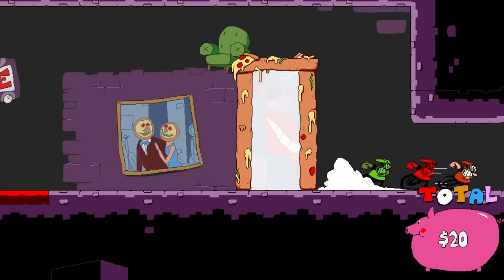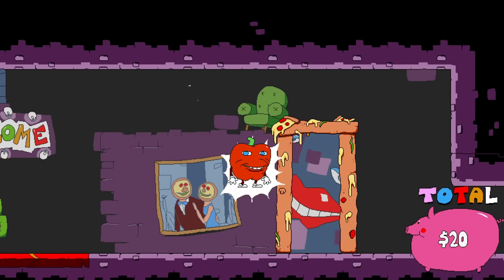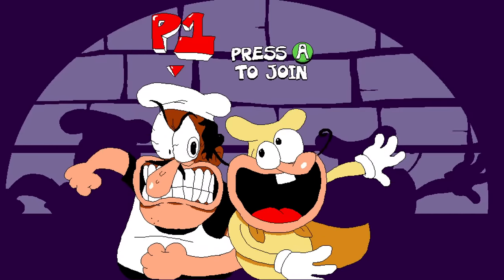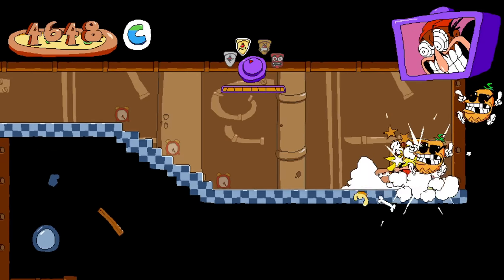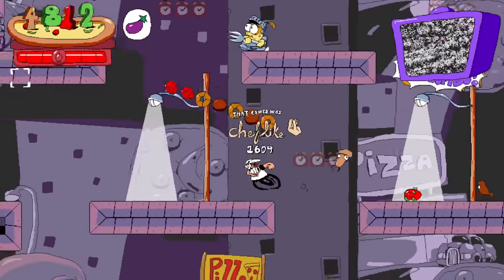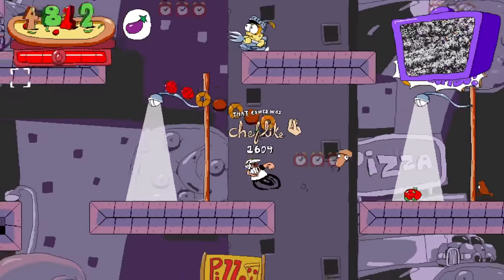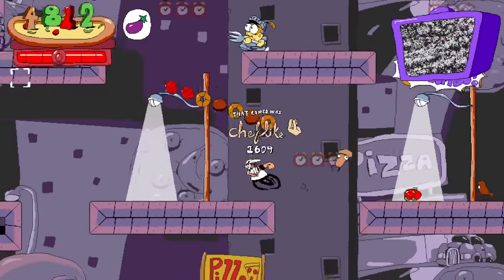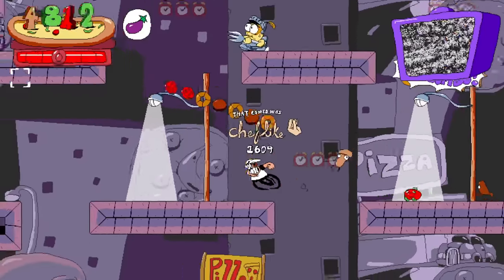Pizza Tower UNUSED Content | LOST BITS [TetraBitGaming]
Pizza Tower is the game I didn't know I needed in my life! As a big fan of the Wario Land games, I basically instantly fell in love with Pizza Tower. Oh, and this quickly became one of the most requested game for me to make a video on Lost Bits here! For this video, we'll be starting off with some Pizza Tower unused characters, mechanics as well as a whole ton of unused graphics! Hope you enjoy the video!

Sections:
0:00 - Intro
1:04 - Unused Playable Characters
4:44 - Scrapped Coop Mode
5:48 - Cut Hard Mode
7:10 - Heat Meter / Style Bar
10:30 - Unused Concept Sketches
13:23 - Placeholder Graphics
15:19 - Old HUD Face Graphics
16:52 - More Unused Graphics
19:06 - Unused Peppino Transformations
20:52 - Onto the next one?

If you're reading this, leave a comment saying “It is Pizza Time".